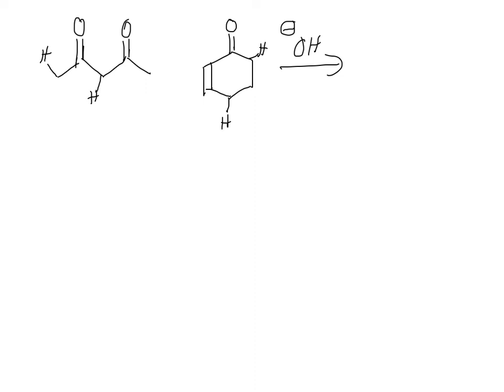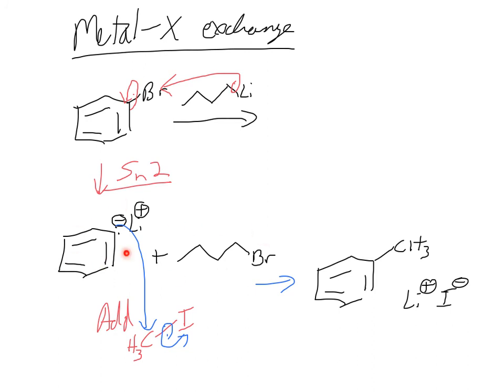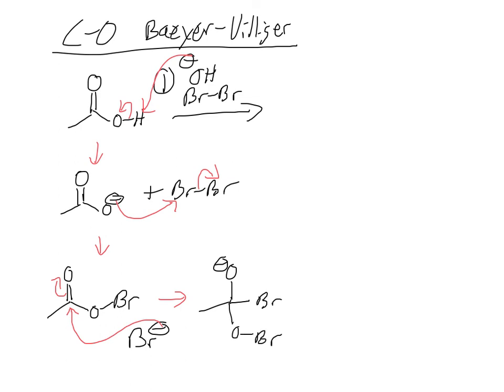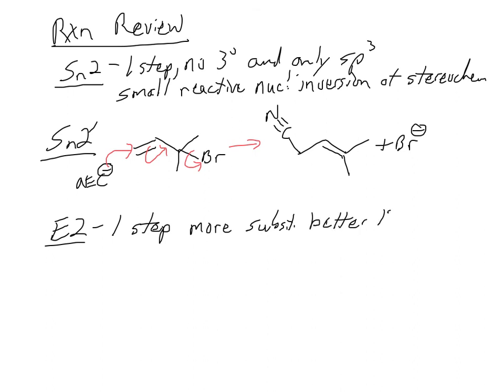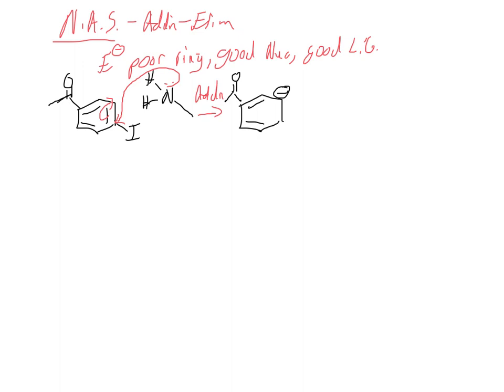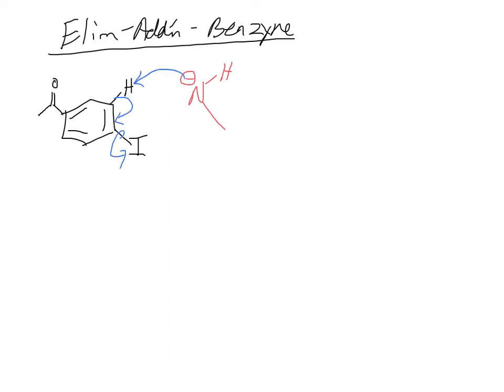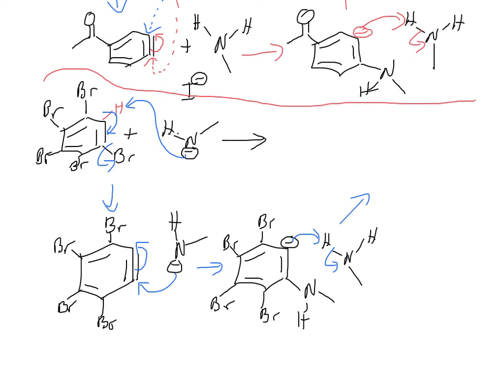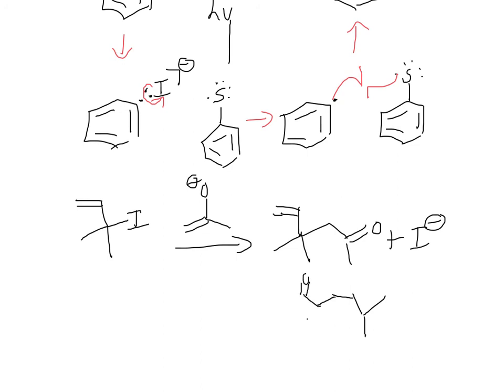CHM 464 Review 10 20 14